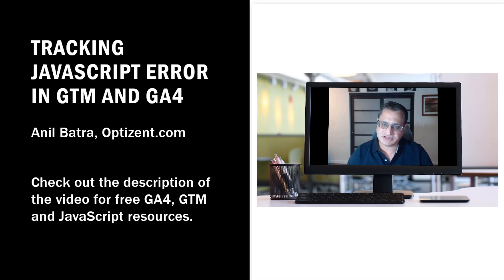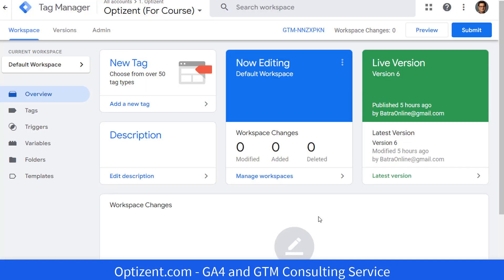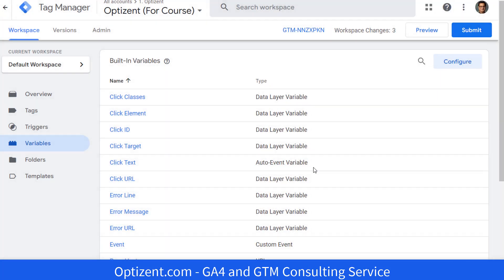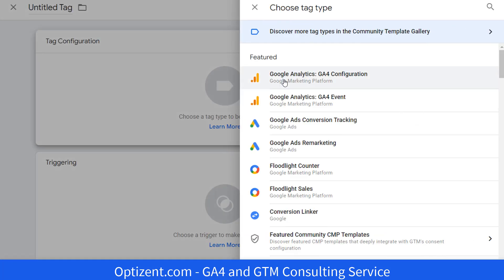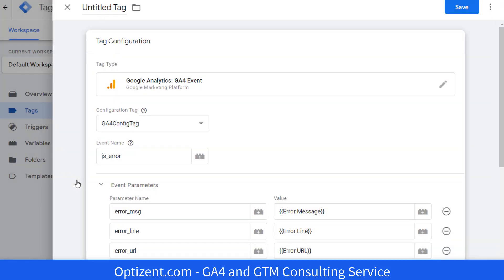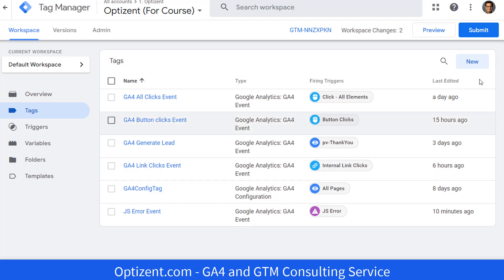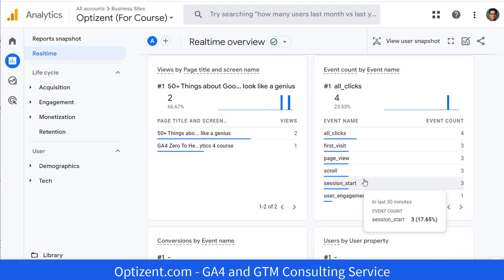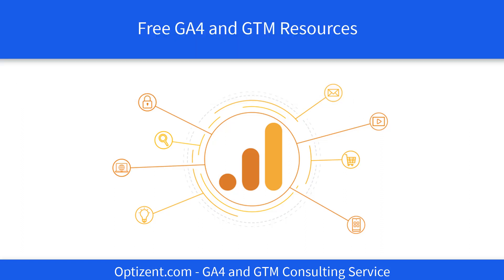GTM +GA4: Tracking GA4 JavaScript errors using Google Tag Manager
Do you know you can use Google Tag Manager to catch uncaught JavaScript errors on your web pages?

This is one of the most unused features but it should have a place in your container.

JavaScript errors can cause a bad customer experience and kill your conversions.

In this video, you will learn how to use Google Tag Manager to capture uncaught JavaScript errors in the code of your site and then send them to Google Analytics 4 (GA4).